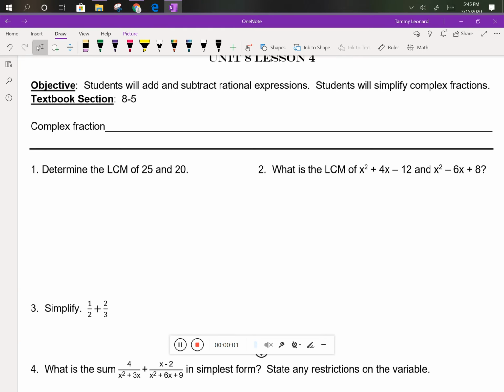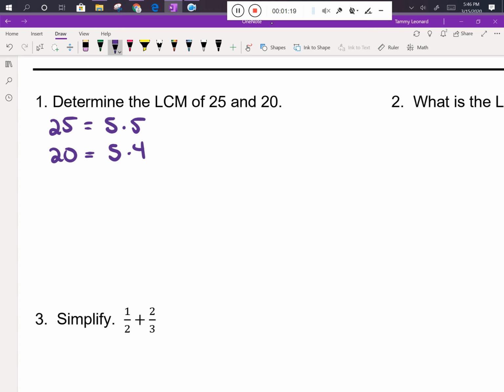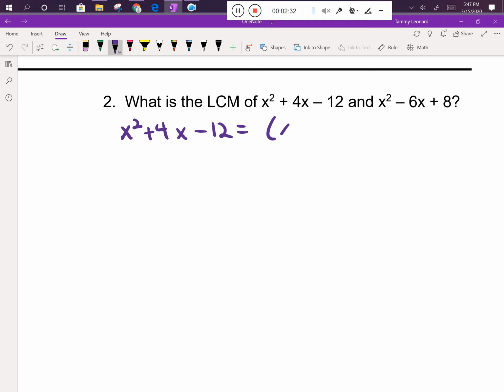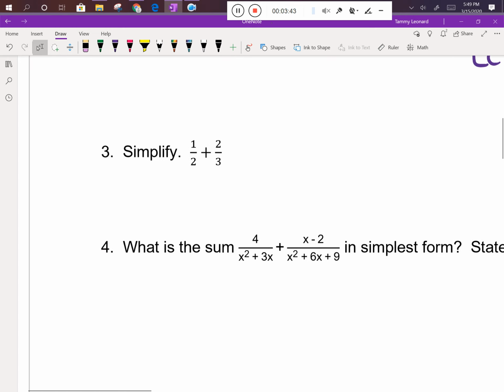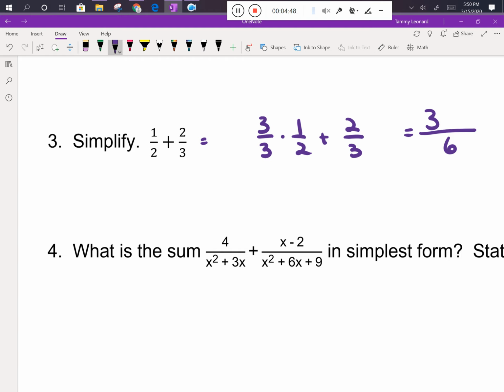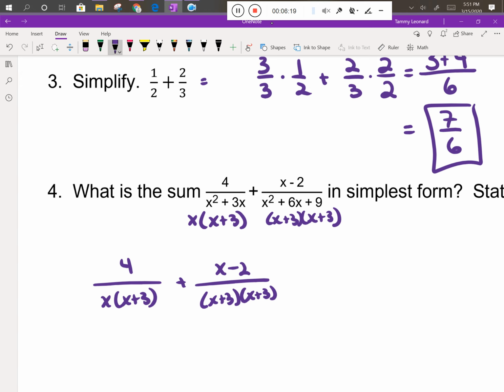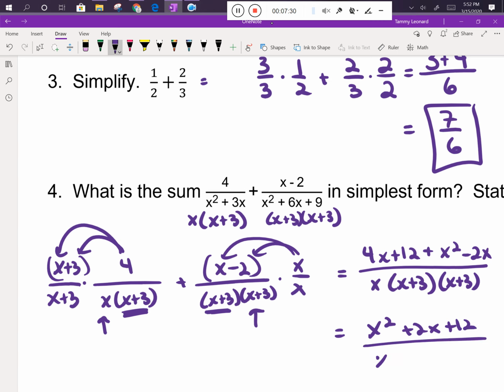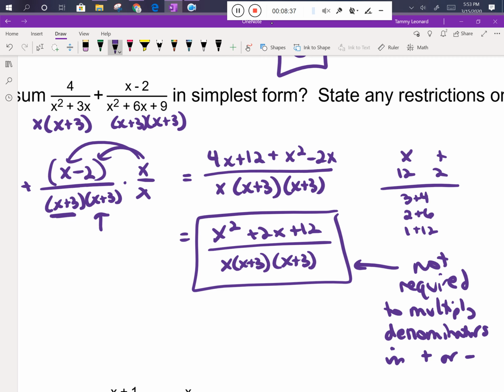AA2 U8L4 Notes examples 1 through 4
finding LCMs of numbers and polynomials; adding numerical and algebraic fractions